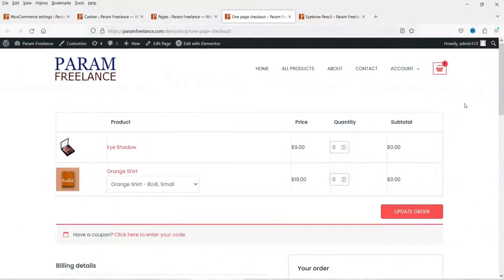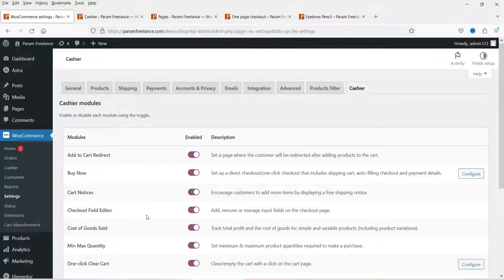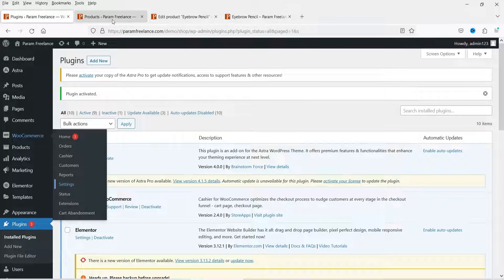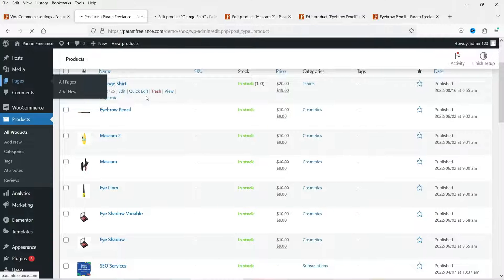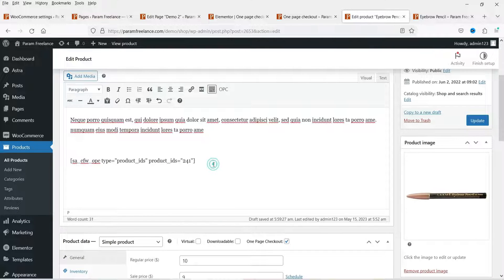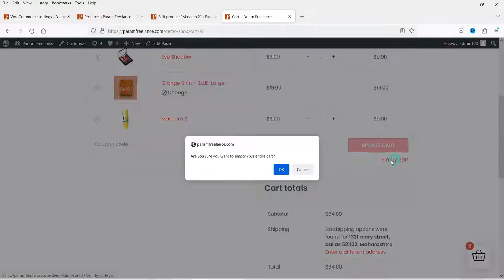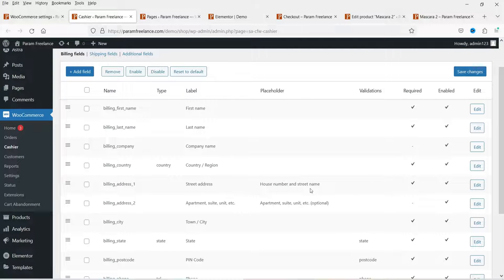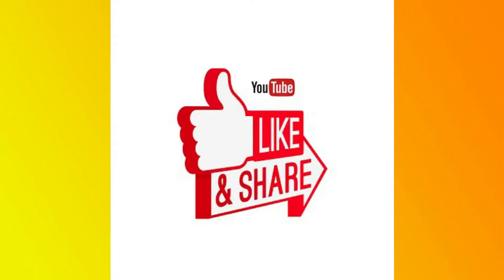WooCommerce One Page Checkout Plugin | Direct Checkout | Buy Now Buttons | Cashier plugin Tutorial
In this video, I will install WooCommerce One page checkout plugin. This plugin has many other features such as Direct checkout, Buy now buttons, checkout field editor, direct checkout, Buy now buttons, one-click checkout, side cart, frequently bought together and more. The name of all in one checkout plugin is WooCommerce Cashier. So this video will be all about WooCommerce Cashier plugin tutorial.

WooCommerce cashier plugin includes many features. So this is not only one page check out plugin. In this video, I will introduce you with some of the features of this plugin. If you buy and install different plugins for each feature then it will cost you a lot of money. Instead of buying and installing many plugins for these features, you can install this single WooCommerce cashier plugin on your website for one page checkout, checkout field editor, direct checkout, Buy now buttons, one-click checkout, side cart, frequently bought together and many other enhancements.

Why waste hundreds of dollars on various WooCommerce checkout plugins? Cashier functions similarly to a booster pack, collecting all popular features into a single plugin at a fraction of the cost and without sacrificing quality.

👉 Features of Cashier plugin:
✅ One page checkout (one page shopping)
✅ Checkout field editor
✅ Direct checkout
✅ One-click checkout
✅ Side cart
✅ Frequently bought together
✅ Update cart variations
✅ Empty cart
✅ Min-Max quantity
✅ Cost of Goods sold
✅ Print PDF invoices
✅ Compatible with WooCommerce Subscriptions

👉 Topics covered in this video:
✅ WooCommerce one page checkout plugin
✅ Cashier plugin tutorial
✅ WooCommerce direct checkout
✅ Buy now buttons in WooCommerce
✅ Skip add to cart in WooCommerce
✅ Checkout field editor
✅ How to add One click checkout in WooCommerce
✅ Side cart option
✅ how to create one page checkout in WooCommerce

I hope that you will like this video about WooCommerce One page checkout plugin | Direct Checkout | Buy Now Buttons | Cashier plugin Tutorial.